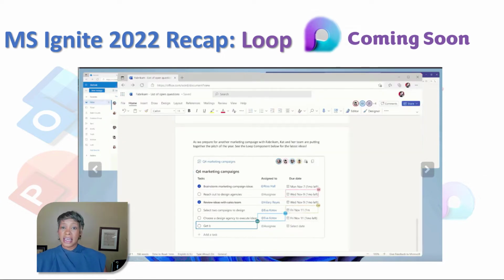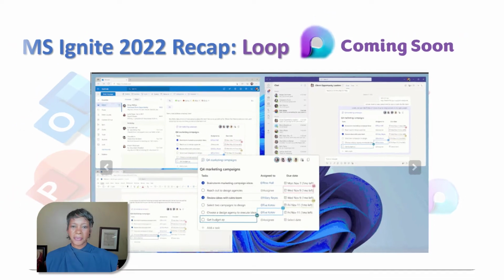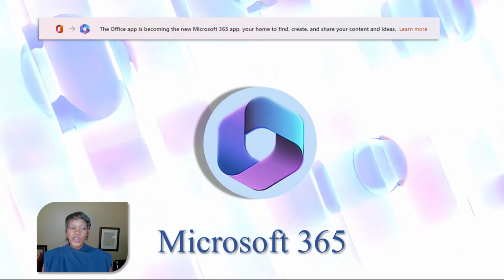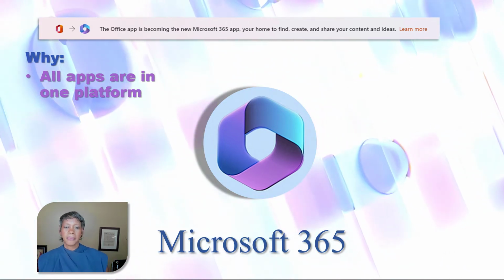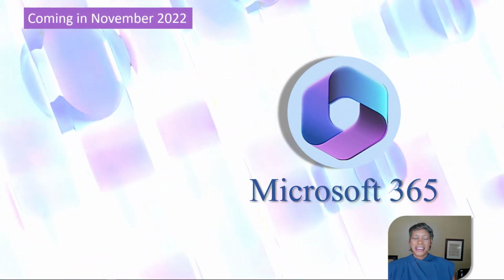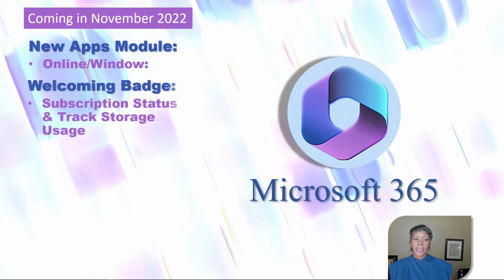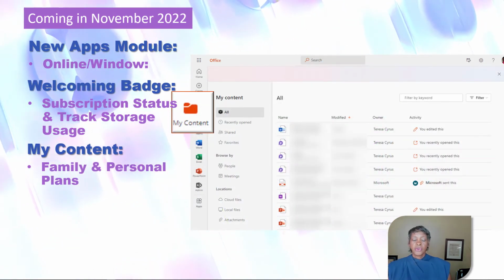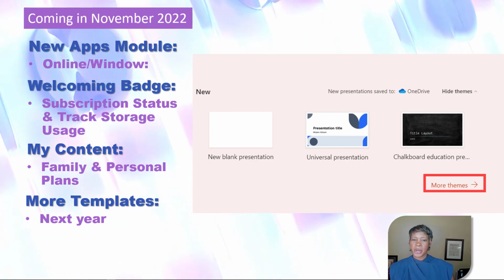Office 365 Ignite Announcement: Rebranding Office 365 to Microsoft 365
This video discusses what end-users need to know about the Microsoft Ignite announcement of the rebranding of Office 365 to Microsoft 365.  The rebranding will happen in November and December timeframe.

I will cover :
Why Microsoft rebranded the Office365 Suite.
Who is impacted by the rebranding change?
When will the Office365 rebranding happen?
What do users need to do?
And how to log on to Microsoft 365?

I will also talk about Loop and Microsoft Designer applications.

00:00 - Introduction
00:23 - Office 365 Rebranding Announcement
01:08 - Microsoft 365 Includes Outlook, Excel, PowerPoint and Word
01:47 - What is Loop?
02:40 - What is Microsoft Designer?
03:50 - What do you need to know?
04:12 - Why did Microsoft make this change?
04:28 - Who is impacted?
04:50 - When will the change happen?
05:08 - What do I need to do?
05:25 - How do you Log-on?
05:58 - More Features Comings
06:09 - New App Module
06:26 - Welcoming Badge
06:50 - My Content
07:12 - More Templates
07:32 - Wrap up

For more Microsoft 365 / Office 365 tricks and tips, check out my video playlists for more quick tips: